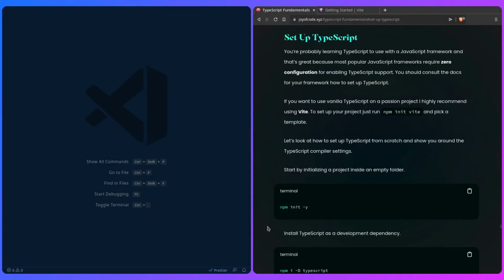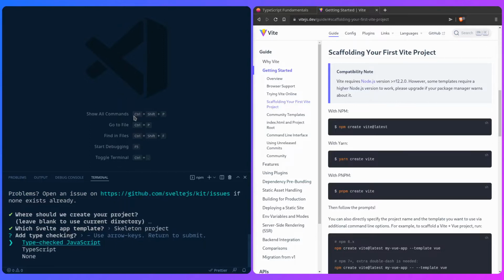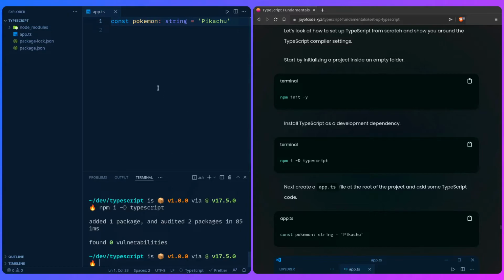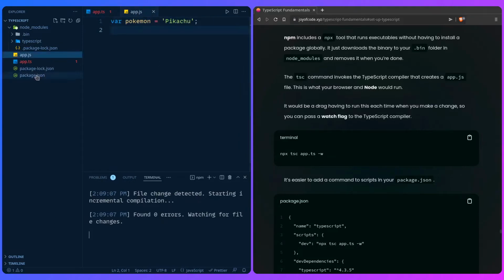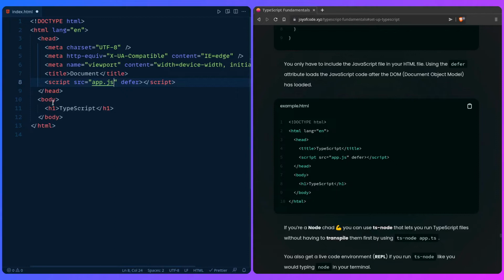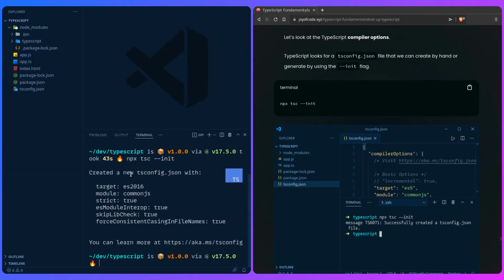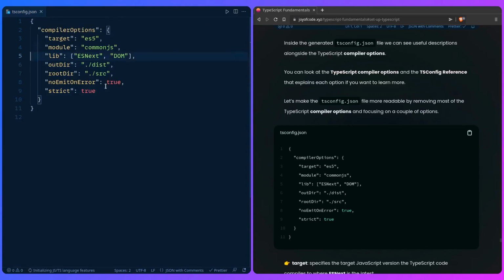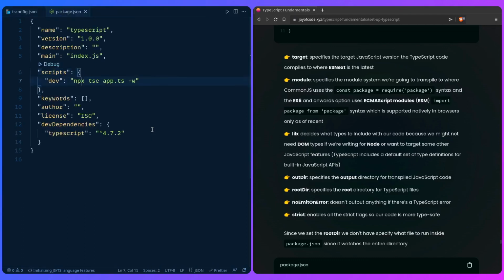TypeScript Fundamentals - #18 Set Up TypeScript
In this video we learn how to set up TypeScript and look at some of the TypeScript compiler options.